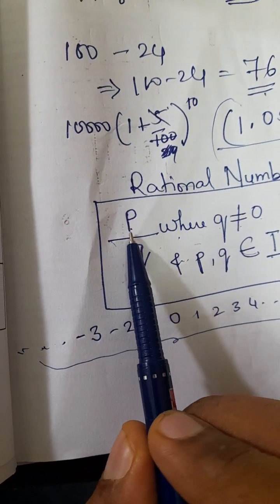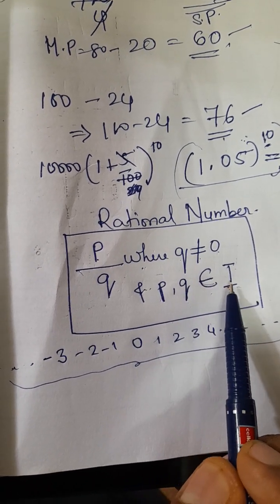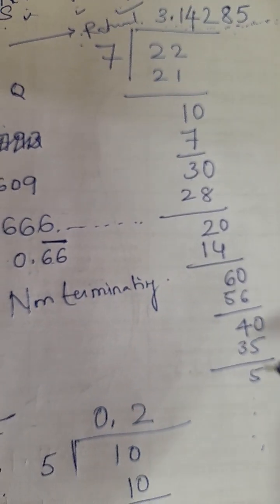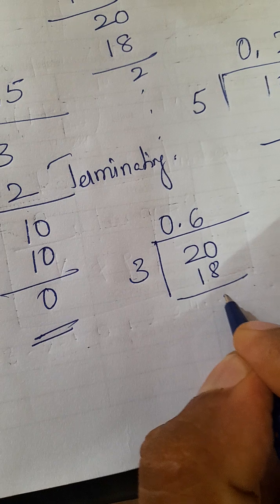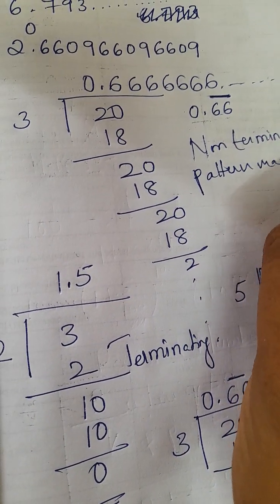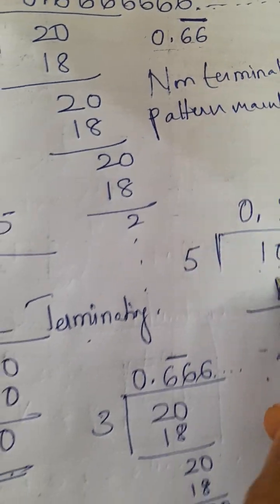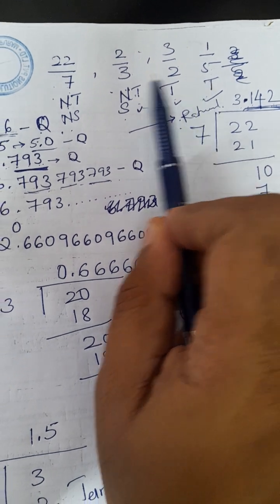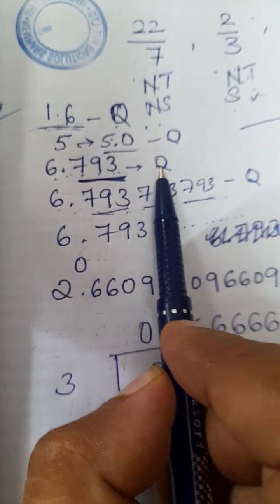Chapter 1 Class 9 Contd...